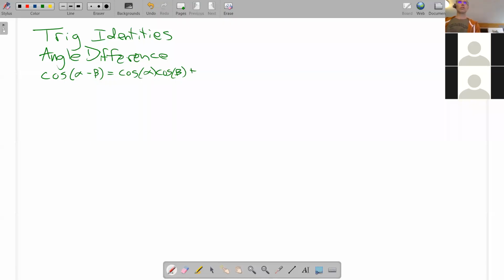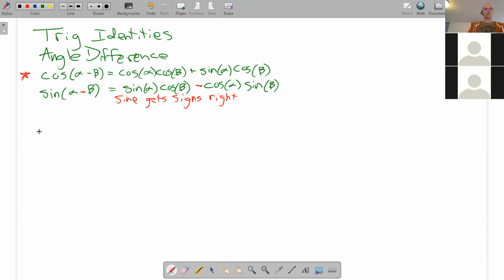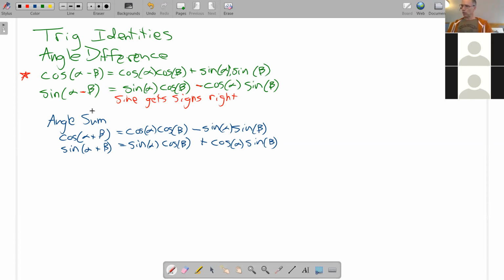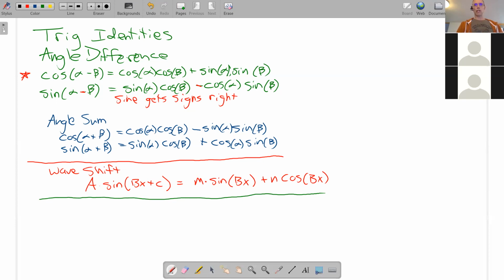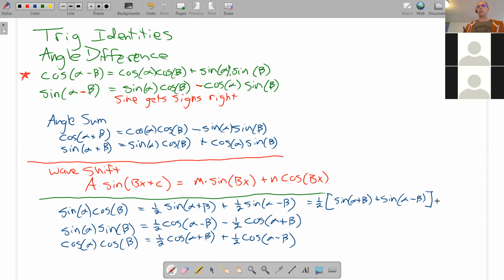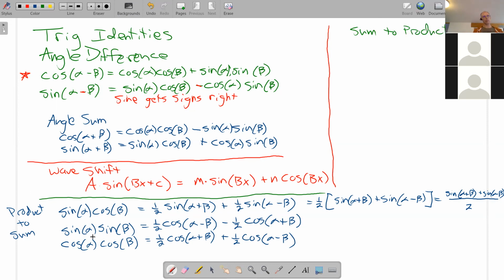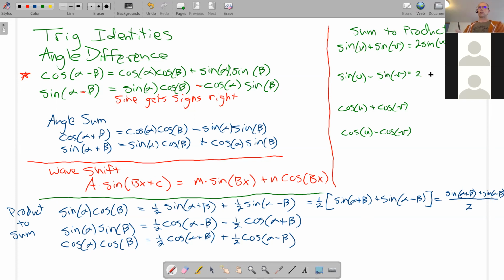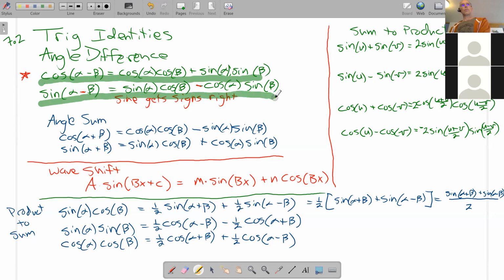MTH112 Section 7.2 Identites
MTH112 Trigonometry
Section 7.2 Identities
Difference, Sum, Product to Sum, & Sum to Product